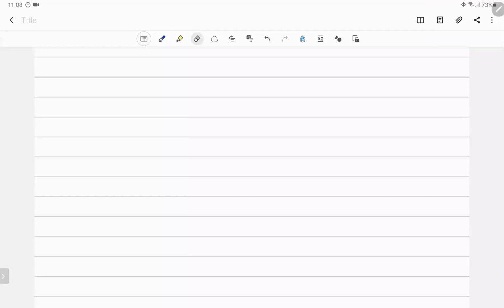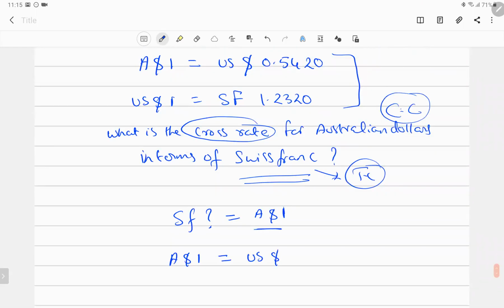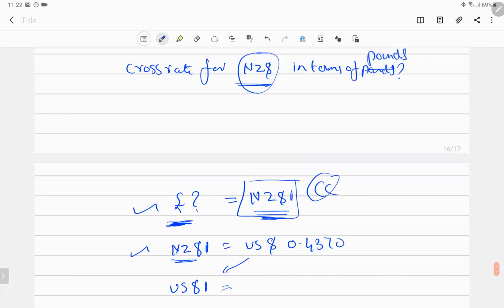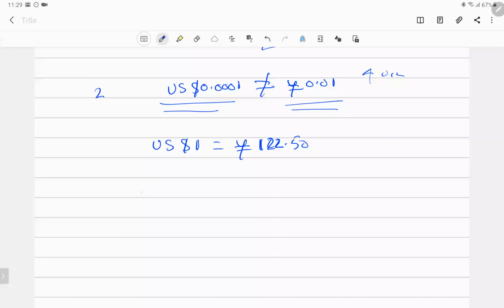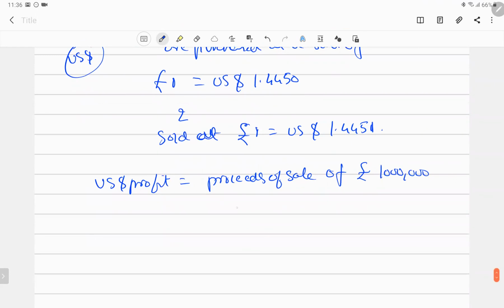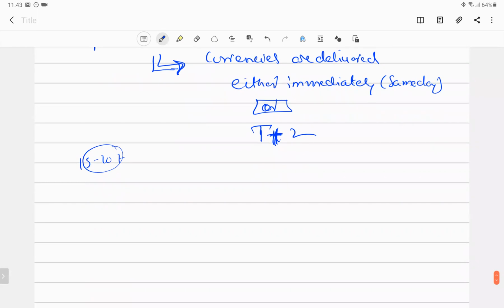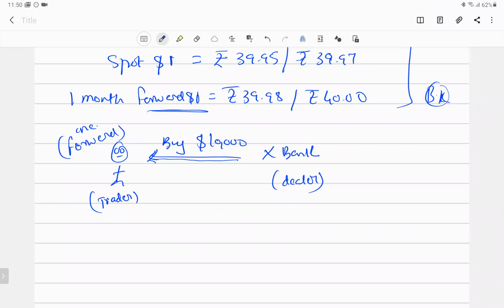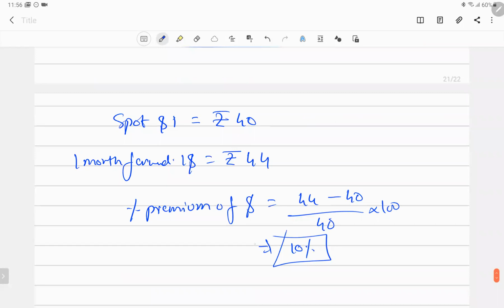12 January 2021 | International Financial Management | Class Recording | BL Classes